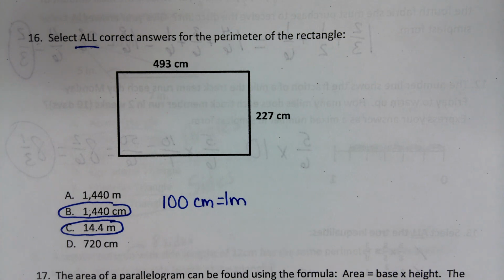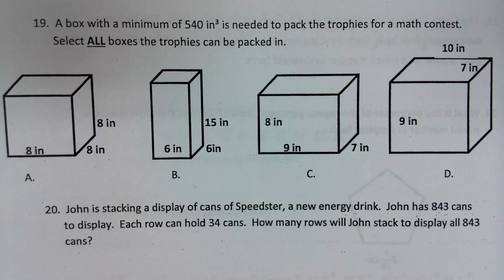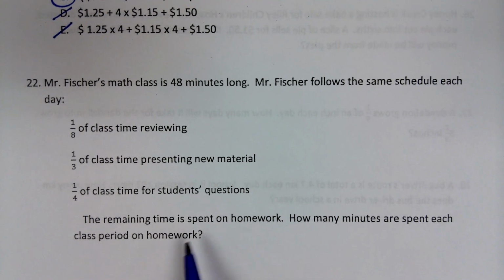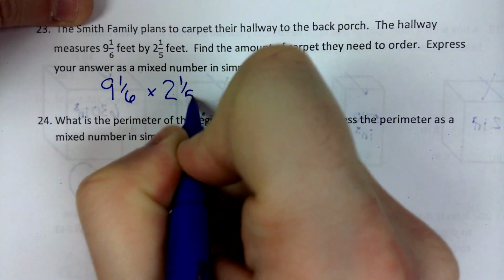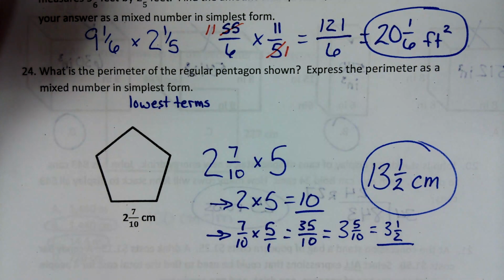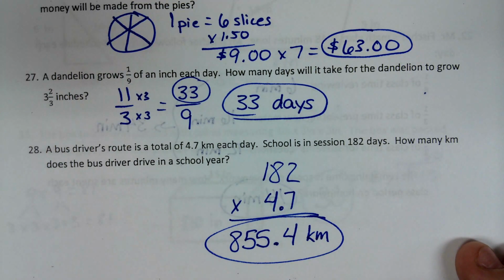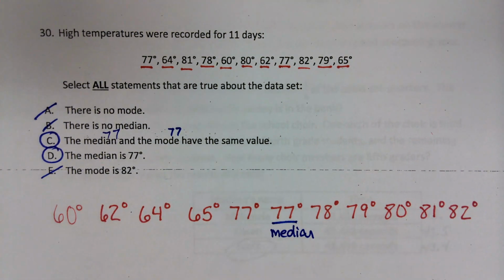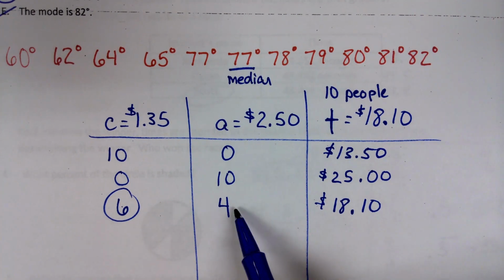Math Team - 2020 Samples - Problems 16-30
In this video we discuss the second half of the questions from part 1 of the 2020 contest exam.